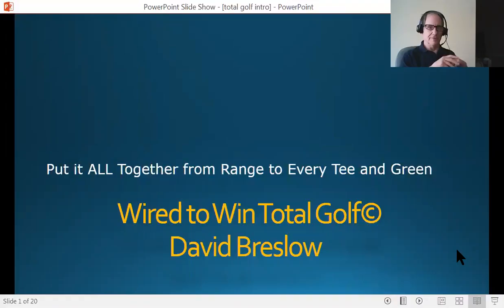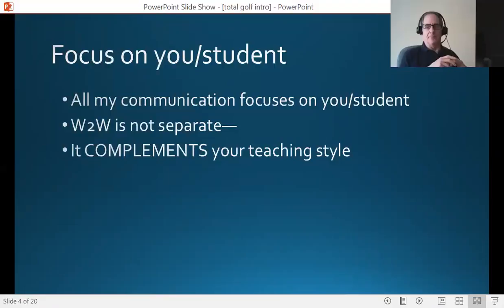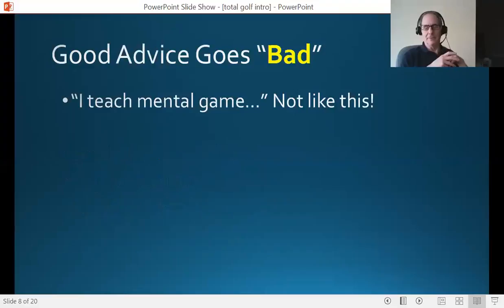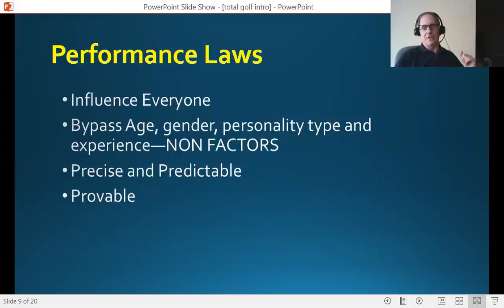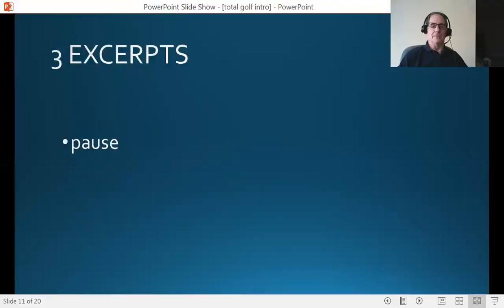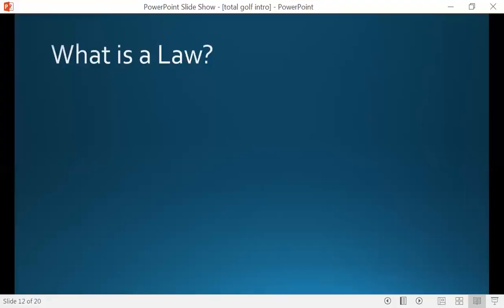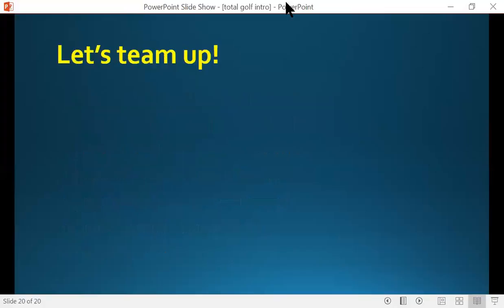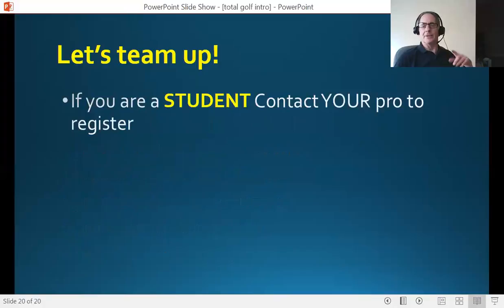TOTAL GOLF INTRO 3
Never Before Released First 2 Sessions of the 7 Session, Widely Acclaimed Wired to Win-Total Golf Program! Free--You Won't Believe how your game can elevate!